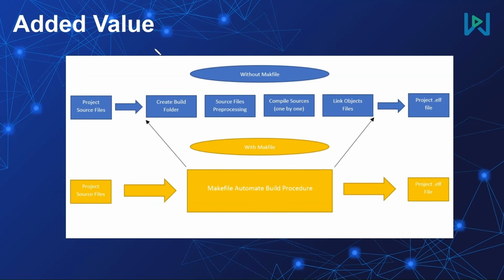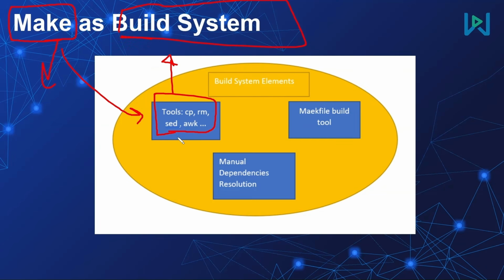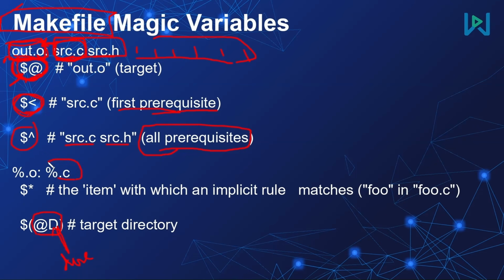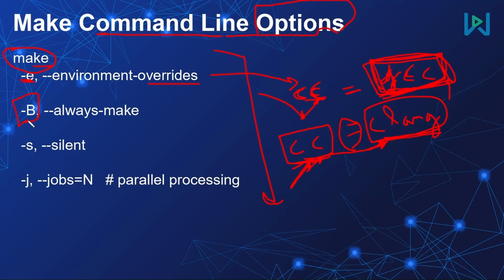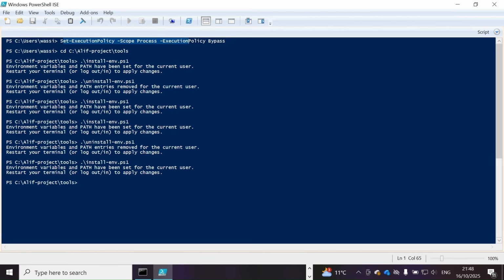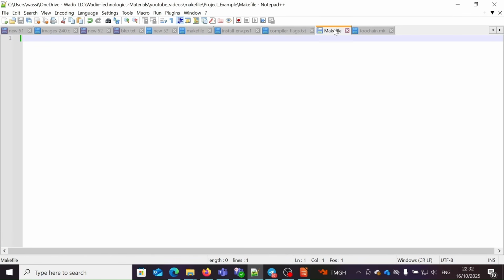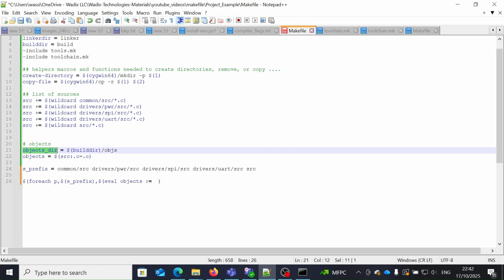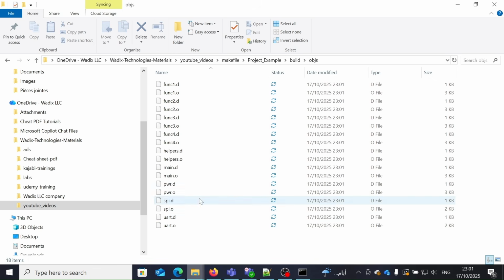Make & Makefile | Full Step-by-Step Course (Beginners to Advanced)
Want to finally understand Make and Makefiles — how they work, how to write them, and how to automate your projects efficiently?

This 2-hour course takes you from absolute beginner to advanced Makefile user. You’ll learn how to write, customize, and optimize your own Makefiles — mastering the syntax, rules, variables, and functions that drive modern build automation.

While we’ll use an embedded systems project as an example, the concepts apply to any C/C++ or software project that uses Make for building, compiling, or automation.

What You’ll Learn:

✅ What is GNU Make and how it automates project builds
✅ Makefile structure — rules, targets, dependencies, and recipes
✅ Variables, wildcards, filtering, and substitution techniques
✅ Command-line options and how to control builds efficiently
✅ Pattern rules, automatic variables, and conditional statements
✅ Organizing large projects with modular Makefiles
✅ Debugging and optimizing your Makefiles like a pro

If you’ve ever copied a Makefile without really understanding it — this course will change that.
Learn to write Makefiles from scratch, automate your builds, and take full control of your development workflow.

📽️ Chapters
0:00:00 wadix technologies company introduction
0:00:56 makefile course introduction
0:02:16 makefile added value
0:04:26 make build tool main features
0:07:40 make parallelism
0:09:34 recursion
0:11:44 inclusion
0:14:19 make as build tool
0:16:00 make as build system
0:18:24 make build example
0:21:57 makefile assignement syntax
0:26:24 makefile magic variables
0:30:59 makefile substitution
0:36:52 makefile filtering
0:40:20 make command line options
0:49:41 Setup Environment & make installation
1:00:04 Writing your first makefile project